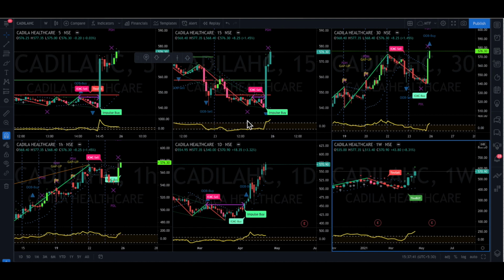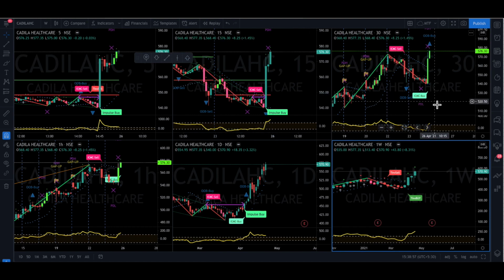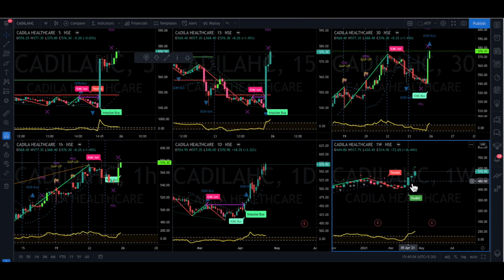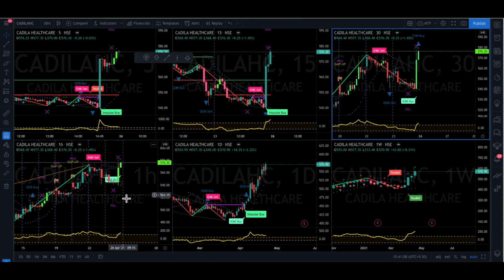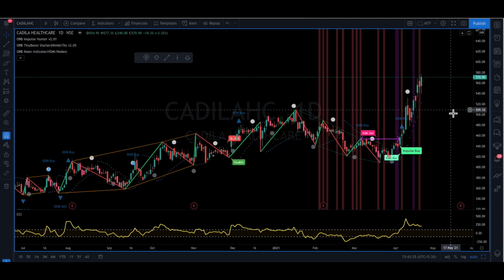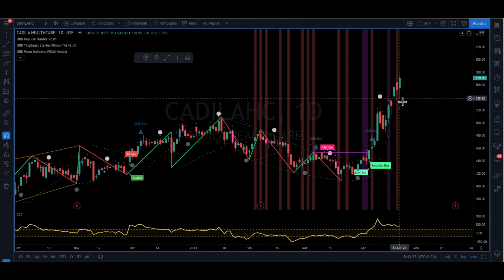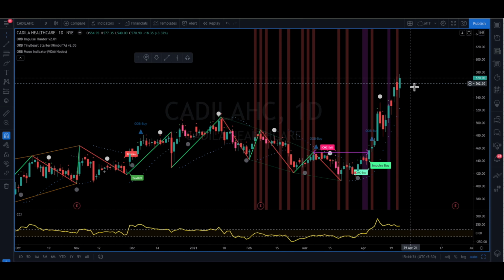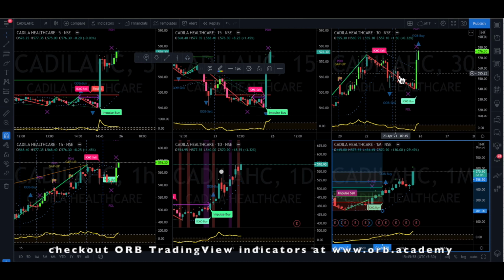Case Study: Cadilla Healthcare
This video is a Case Study on Cadilla Healthcare